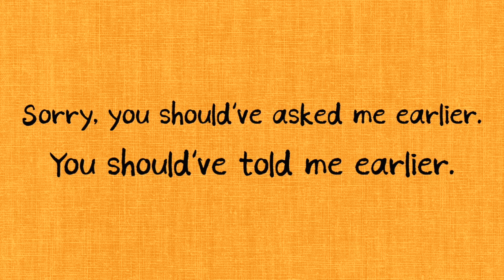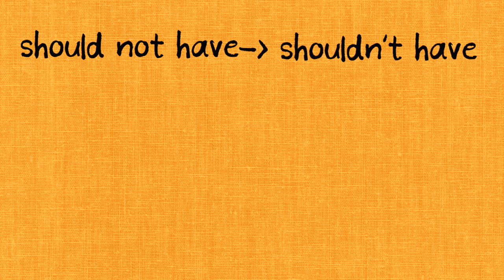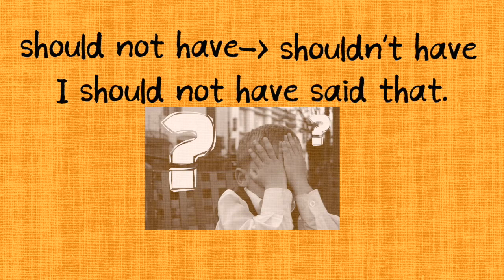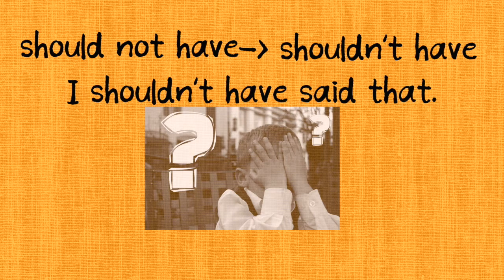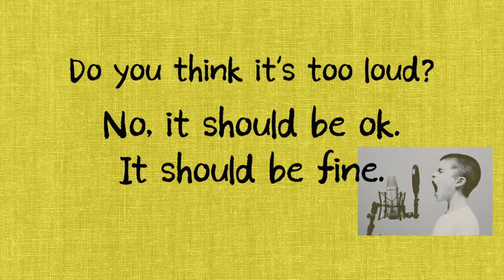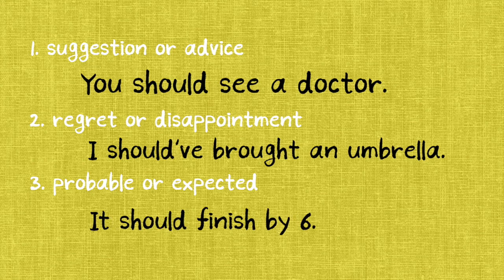RLL - How To Use SHOULD - 3 Common Ways | English Grammar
(Change the subtitles to your own language.)
Learn three common ways to use "SHOULD" in English.
Listen to real life examples and grammar usage from a native English speaker.
You can review what you learned with our helpful practice session at the end of the lesson to see your progress.
Please turn on your own language subtitles for this.

Learning English can be difficult. Make it easier by studying with us at Real Language Learning!

For more videos to help you improve in your English learning, please check out our account at

0:22 the 1st way
2:01 the 2nd way
4:03 the 3rd way
6:15 Review
6:55 How to practice
7:20 the 1st practice
9:22 the 2nd practice
12:06 the 3rd practice